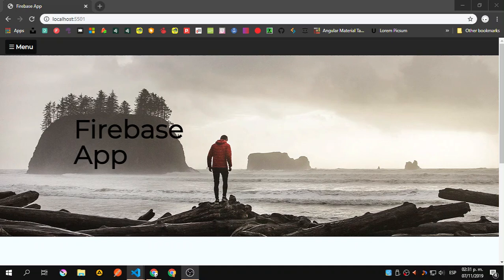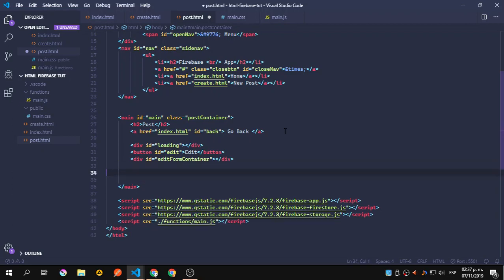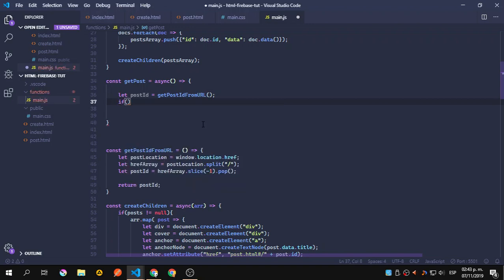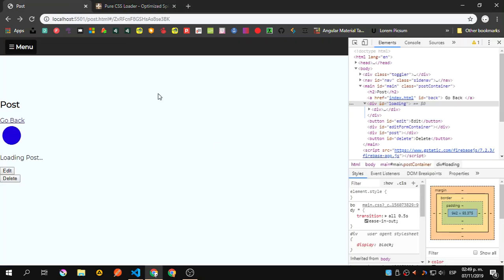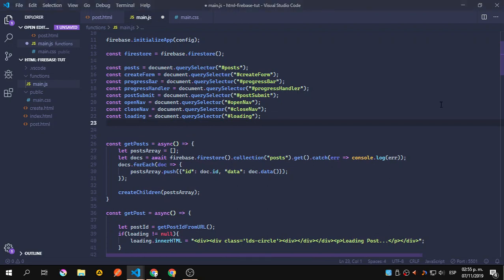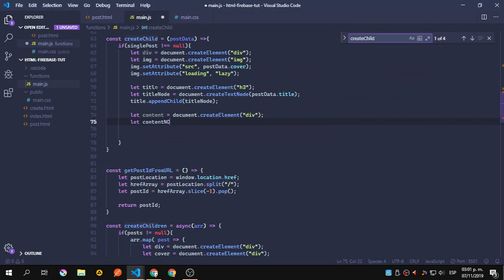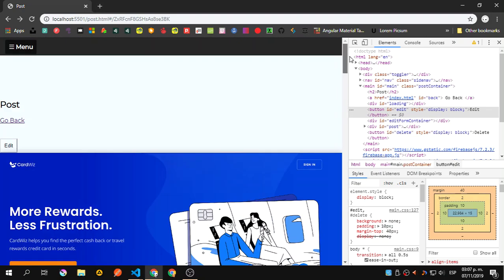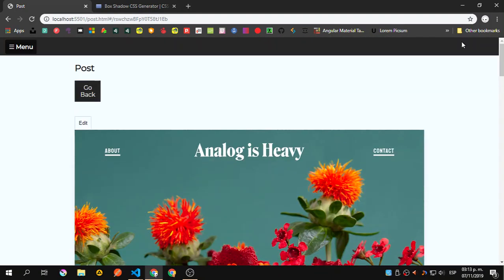Build a Web App using HTML / CSS / JS & Firebase #4 (Getting individual posts by Id)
In this video we will start working with the post.html that will contain each individual post after we click on it on the index.html page, we will need to get the ID using js and make the call to firebase to get the information for that post.